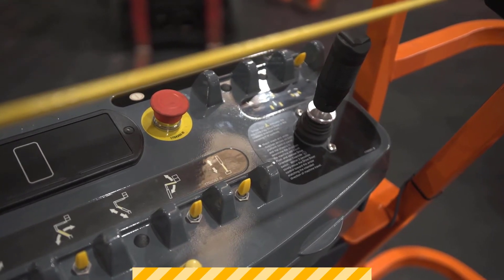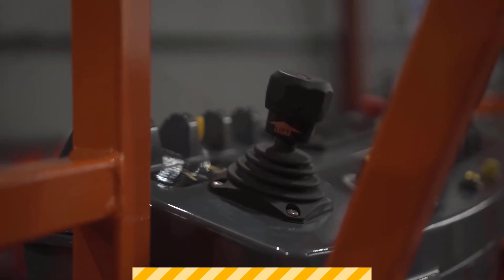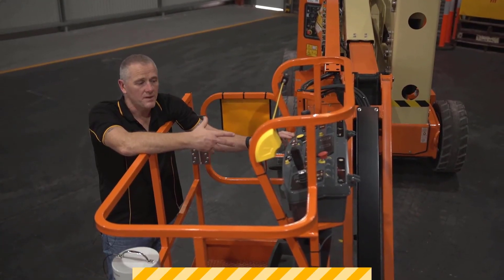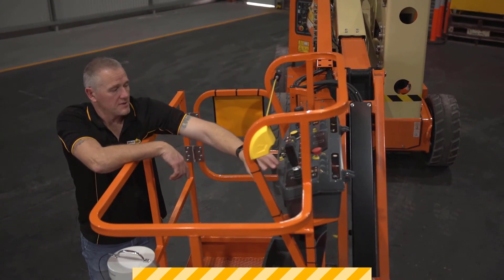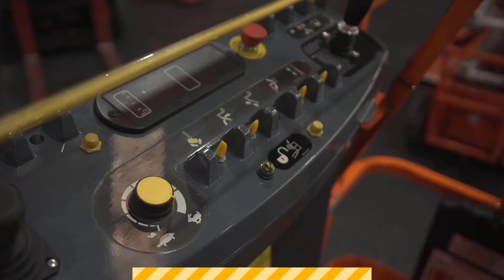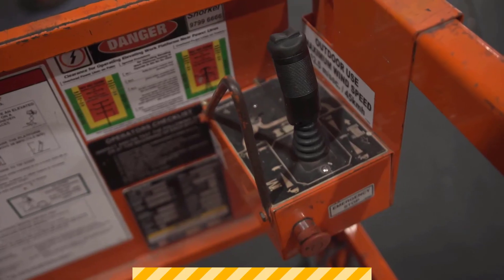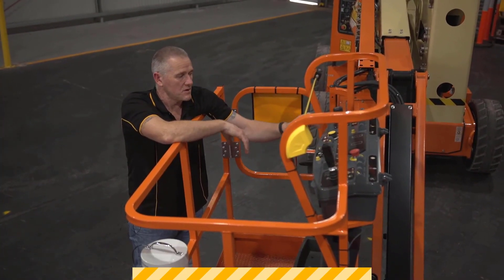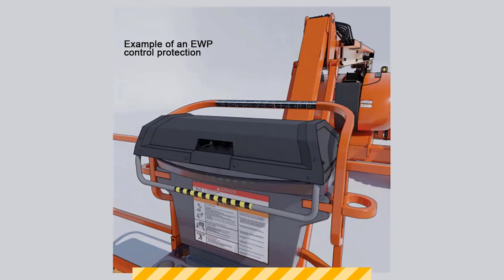Construction Top Tips Tip 13 - EWPs Operator Control Panel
From painting, welding and shotcreting to general worksite dust and dirt, the control panel of an Elevating Work Platform (EWP) can become obscured, illegible and can cause the controls to cease operating, malfunction or cause the operator to inadvertently move the EWP in an unsafe direction.

As WorkSafe Inspector, Brian Chamberlin explains, because of the multi-purpose use of EWPs, it’s important to keep control panels clean and well maintained.

For more tips and advice, download our EWP Industry Standard